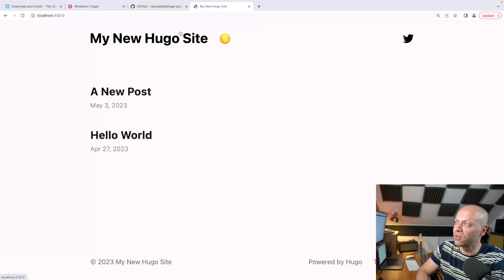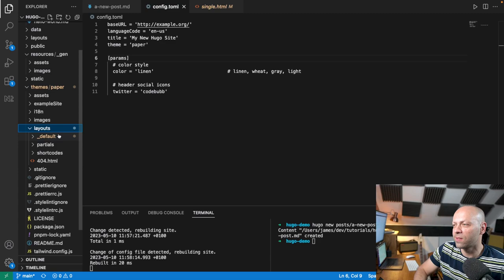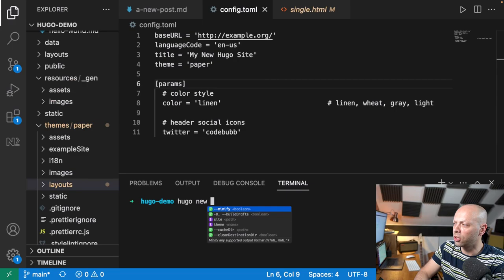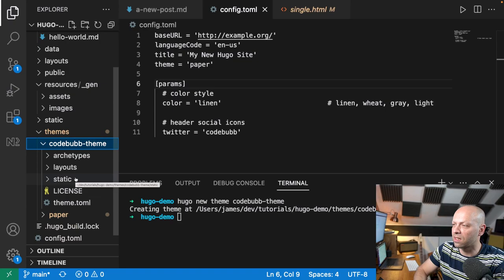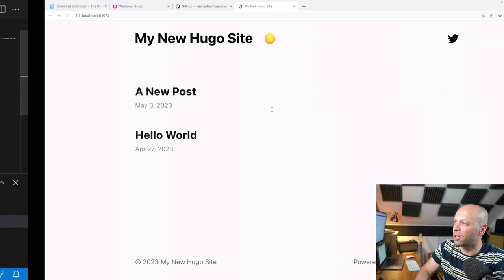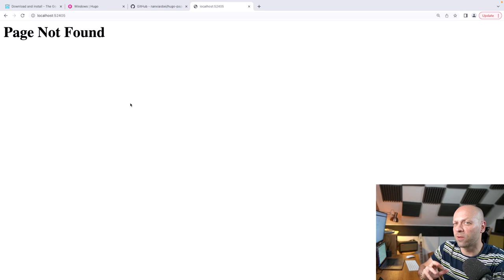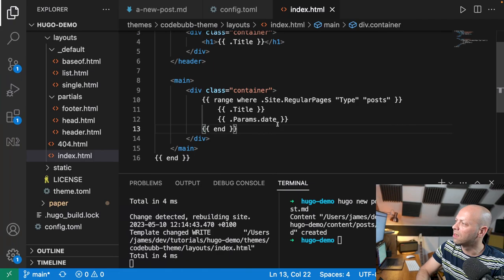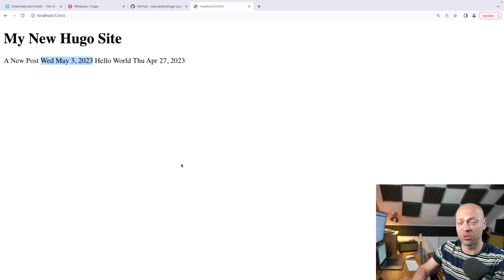Hugo Blog Tutorial: Setting up a custom theme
In this tutorial we'll start creating our own custom theme for our Hugo blog and we'll see how to use the Hugo CLI to create a skeleton theme and then use some of Hugo's templating features to display some posts on our home page along with linking some custom CSS to our site.